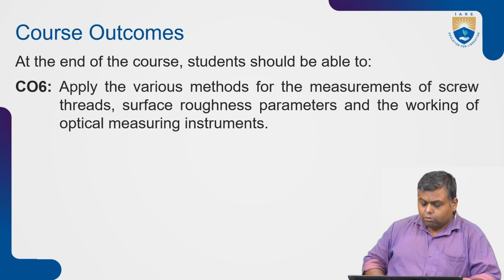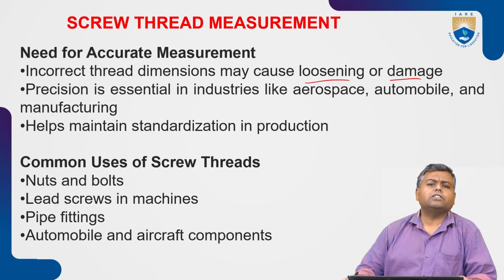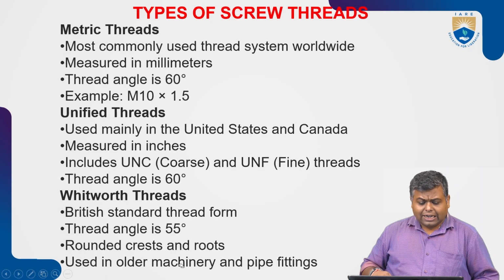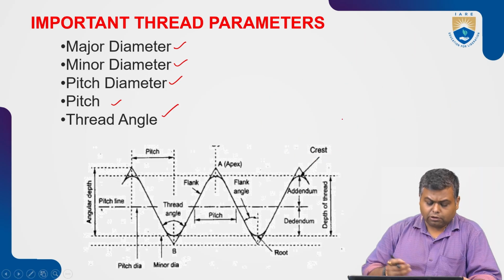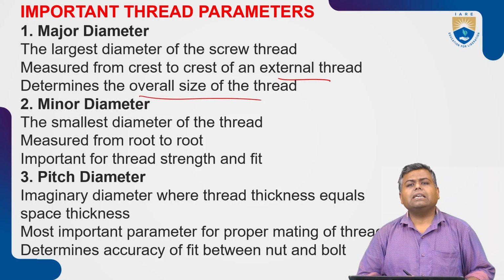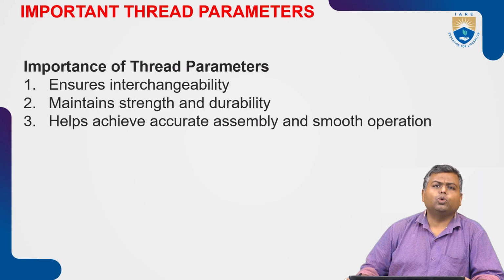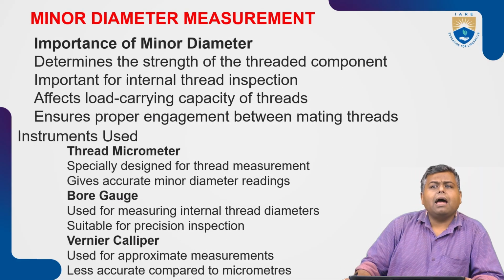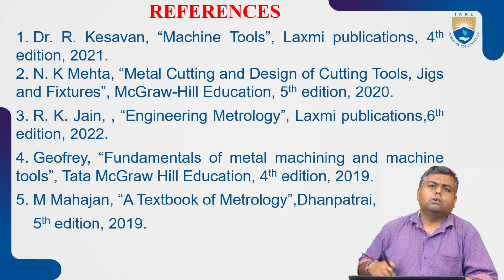Screw thread Measurement by Dr. C. Labesh Kumar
Screw thread Measurement by Dr. C. Labesh Kumar | IARE |

Description: Screw Thread Measurement is an essential topic in Engineering Metrology that focuses on the inspection and measurement of screw threads to ensure dimensional accuracy, proper fit, and interchangeability. This session covers the measurement of major diameter, minor diameter, pitch diameter, thread pitch, thread angle, and lead, along with the use of instruments such as thread micrometers, screw pitch gauges, optical comparators, and the three-wire method. Learners will also understand thread standards, tolerances, and inspection techniques used in manufacturing and quality control.

Telangana, India.